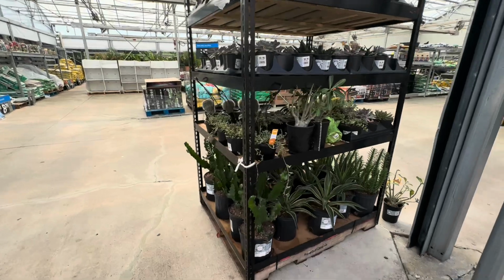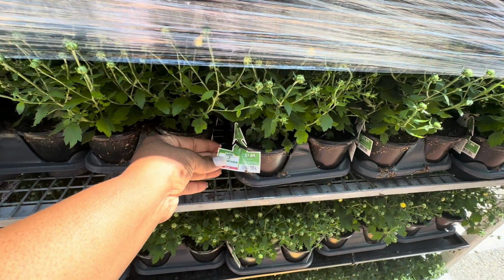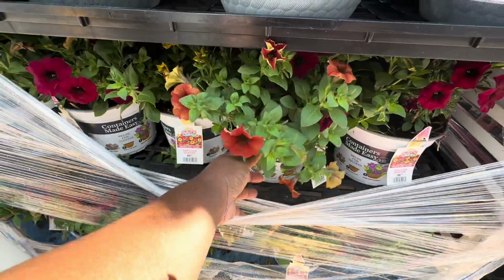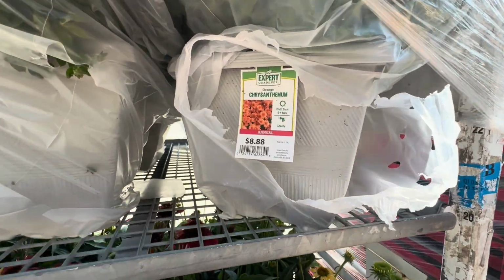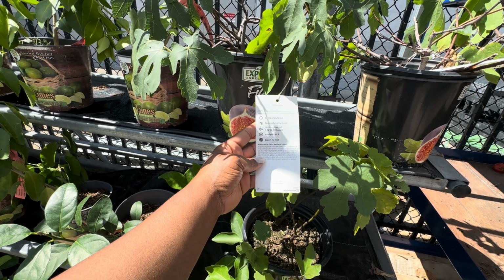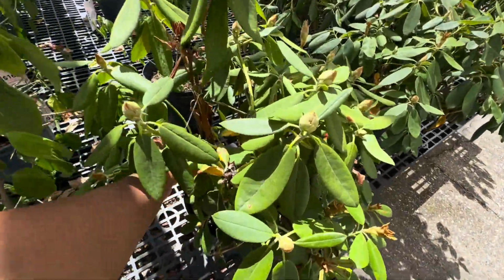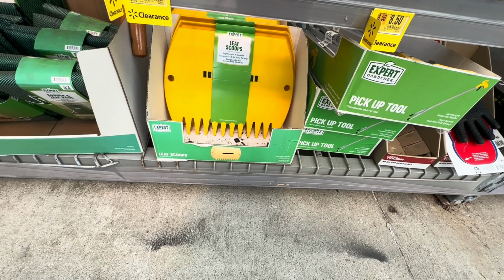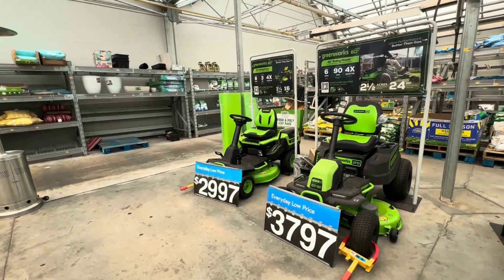New Arrivals at Walmart Garden Center: Zero Turn Mowers, Wheelbarrows CleanStaw & Clearance Deals!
Discover the latest arrivals at Walmart Garden Center! Check out the new zero turn riding mowers and durable wheelbarrows, perfect for your gardening needs. Plus, don't miss out on amazing clearance deals on a variety of outdoor essentials. Whether you're upgrading your tools or looking for great savings, Walmart has you covered this season!

💁‍♀️ MY YOUTUBE/VLOGGING  EQUIPMENT I USE ON AMAZON 📱 🎙️💻
✨ DJI Mic (2 TX + 1 RX + Charging Case), Wireless Lavalier Microphone
✨10 Inch Ring Light
✨ 2in1 Ergonomic Portable Action Camera+Smartphone SYN Hand Grip Stabilizer
✨ Apple iPhone 14 Pro Max, 128GB
✨ Professional Wireless Lavalier Lapel Microphone for iPhone
✨ Insta360 Flow Pro - AI-Powered Gimbal Stabilizer for Smartphone
✨ TONOR USB Microphone, Computer Cardioid Condenser PC Gaming Mic with Tripod Stand
✨ iPhone Charger Lightning Cable,2 Pack Apple MFi Certified USB iPhone Fast Chargering
✨ Hard Case Compatible with Insta 360 Flow Pro/Insta 360 Flow
✨ JETech Tablet Stand, Adjustable Swivel Desktop Holder
✨ iPhone Charger Fast Charging 2 Pack Type C Wall Charger Block with 2 Pack [6FT&10FT] Long
✨ Rechargeable Selfie Light & Phone Light Clip for iPhone
✨ Apple iPad (9th generation): with A13 Bionic chip, 10.2-inch Retina display, 64GB
✨ HP 15.6" Portable Laptop
✨ Acer Chromebook 315 Laptop, 15.6" HD Display

💁‍♀️ MY FAVORITE OUTDOOR FINDS FROM AMAZON
✨Driveway Concrete Surface Cleaner
✨ Extra Large Re-potting Mat for Mess Control, 43" X 29"
✨ Garden Tools Set - 9 Piece Gardening Kit (Low Stock)
✨ Gardening Tools Set and Organizer Tote Bag (Another Option)
Sun Visor Hat Straw Sun Visors

💁‍♀️ AMAZON CLEANING SUPPLIES
✨ Reusable Microfiber Mop Pads Compatible with Swiffer Sweeper- 4 Pack
✨ O-Cedar Easy Wring Microfiber Spin Mop, Bucket Floor Cleaning System, Red, Gray, Standard
✨ Electric Spin Scrubber, Cordless Cleaning Brush, Shower Scrubber with 8 Replaceable Brush Head
✨ Stardrops - The Pink Stuff Miracle Cleaning Paste, Multi-Purpose Spray, And Cream Cleaner 3-Pack Bundle
✨ Holikme 2 Pieces Dryer Vent Cleaner Kit
✨ Swiffer Sweeper 2-in-1 Dry + Wet Floor Mopping and Sweeping Kit
✨ Swiffer Sweeper Heavy Duty Mop Pad Refills for Floor
✨ Swiffer WetJet Hardwood and Floor Spray Mop
✨ Wet & Forget Shower Cleaner Weekly Application Requires No Scrubbing

💁‍♀️ MY MOST LOVED BEAUTY FINDS FROM AMAZON
        ➡️ 💅 (HOME MANICURE & PEDICURE! )💅
✨ Nail UV Light and Gel Polish - UV LED Nail Lamp
✨Milky White x Jelly Nude Gel Nail Polish Set
✨36 PCS Gel Nail Polish Set-32 Colors Gel Polish Kit
✨ Gel Nail Polish Remover with File and Scraper
✨ Nude Brown Fall Gel Nail Polish Set
✨ Blue Navy Gel Nail Polish Set
✨ Neon Hot Pink Orange Gel Nail Polish Set
✨ Yellow Gel Nail Polish Set
✨ Nude Coral Green Gel Nail Polish Set

➡️ 🦶(PEDICURE AFFORDABLE & PROFESSIONAL ITEMS I USE AT HOME!)🦶
✨ 2PCS Professional Pedicure Rasp Foot File
✨ Rejuvenate Spa Foot Bath Pedicure Spa Tablets
✨ Hydrating, Moisturizing, Strengthening Liquid Cuticle Remover
✨ Palmers Cocoa Butter Foot Magic Scrub
✨ Callus Remover for Feet
✨ Cuticle Trimmer with Pusher
✨ Professional Cuticle Oil
✨Bubble Mate Foot Spa